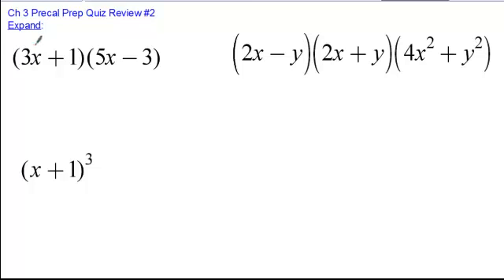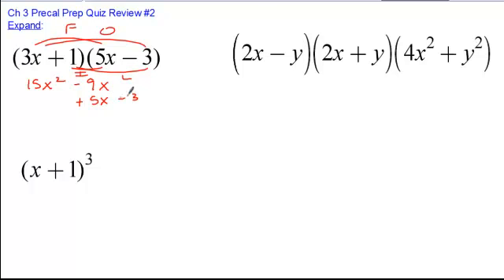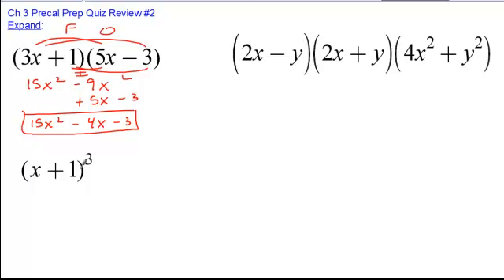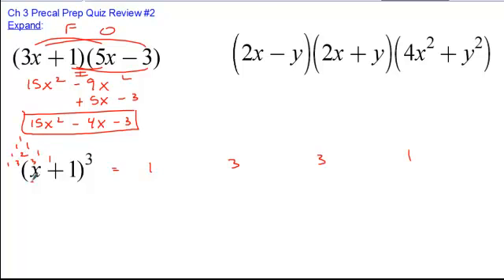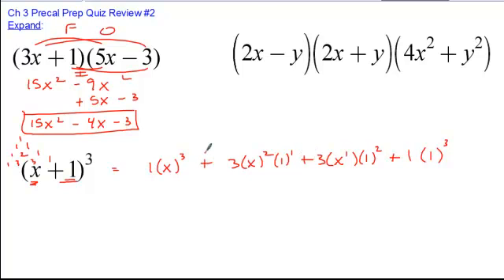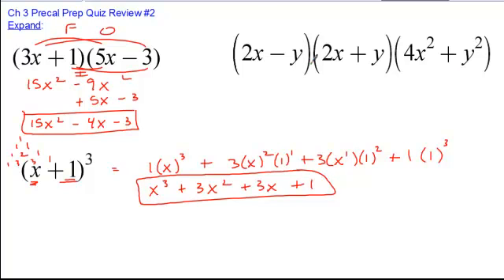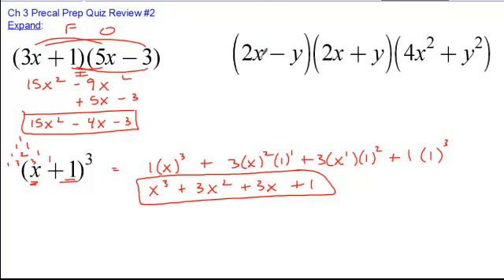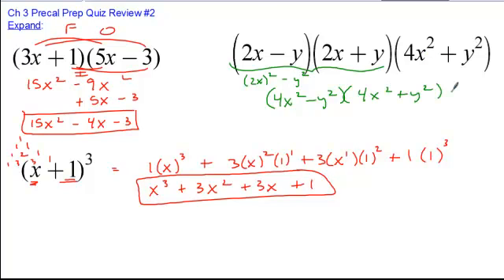ch3preQUIZrev expand2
ch 3 precal prep quiz review #2 - expand